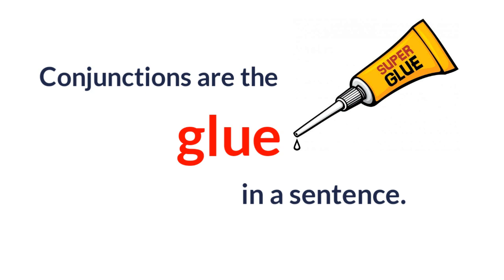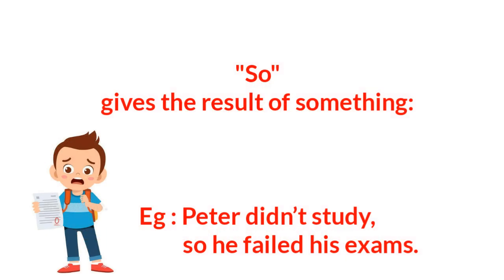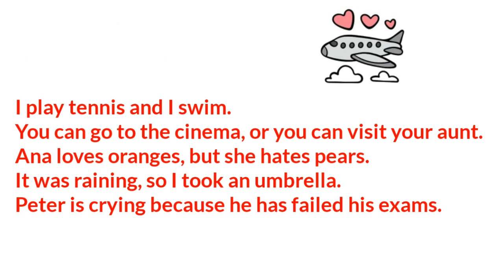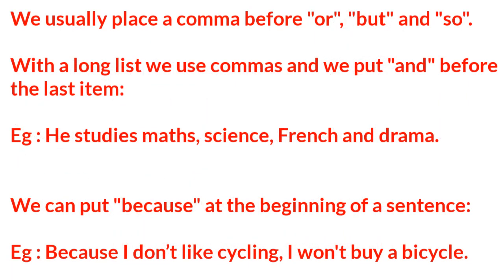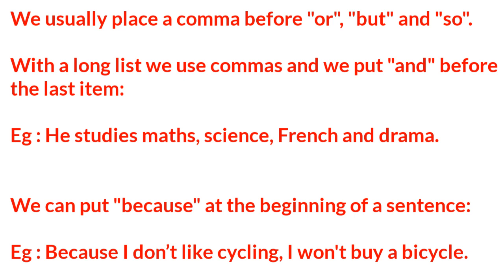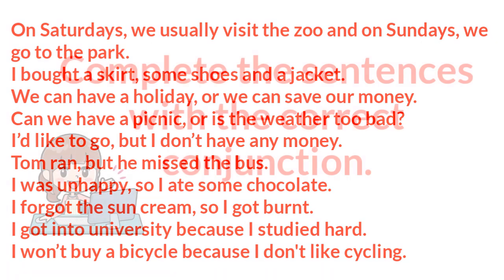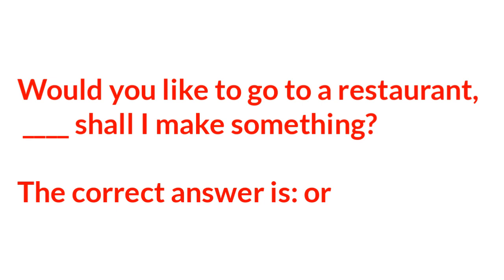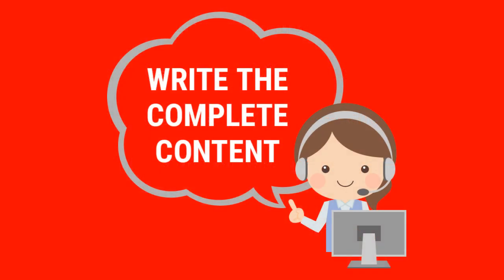English Grammar | Conjunctions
Usage of And, But, Or, So, Because